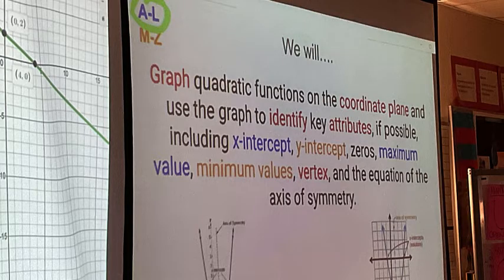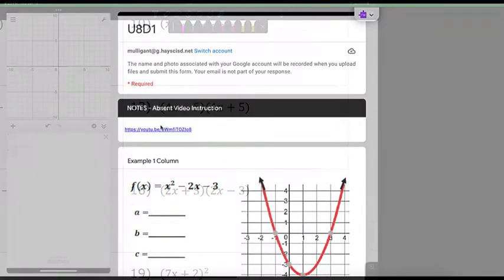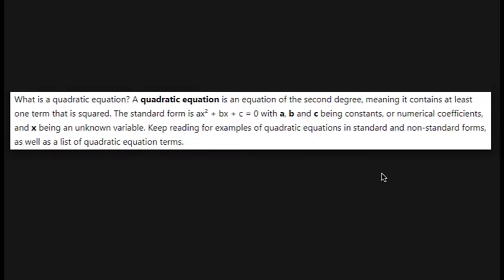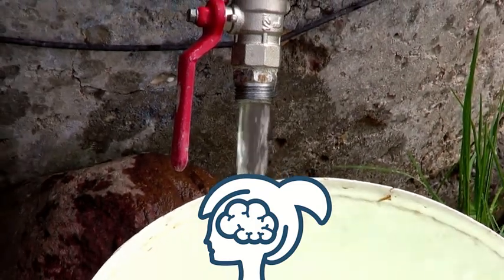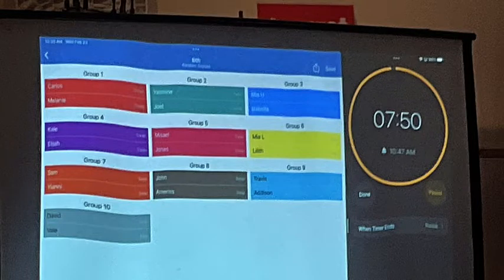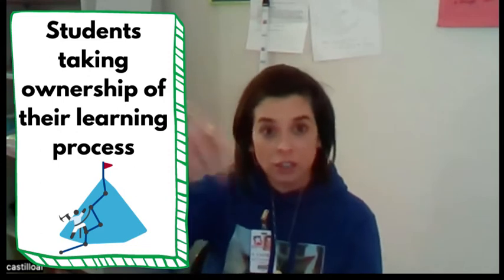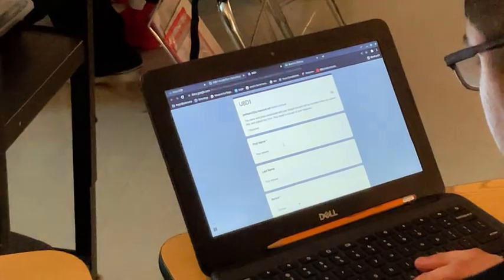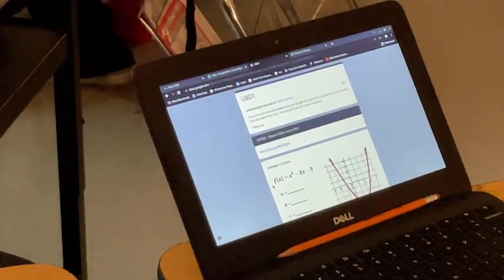Google Forms (Algebra I) for differentiation and student agency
A high school algebra I teacher explains her creative use of Google forms to differentiate learning and give students greater agency.